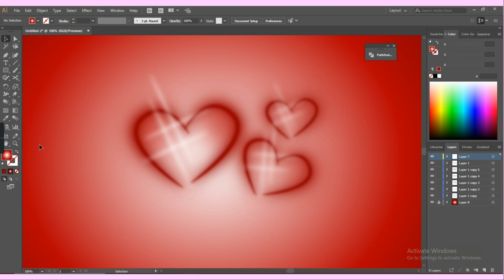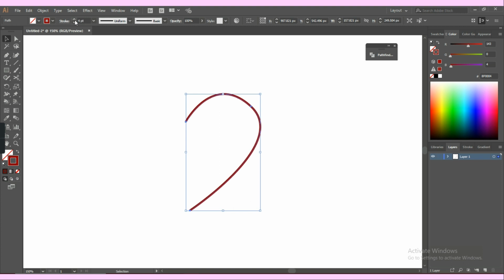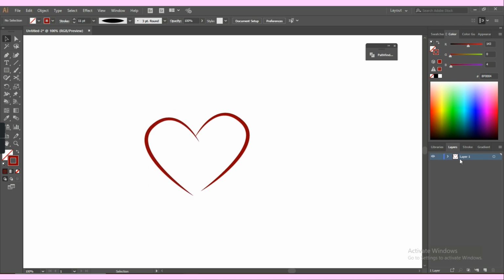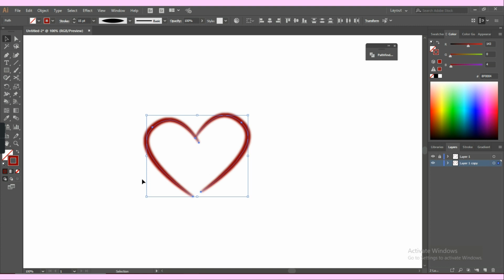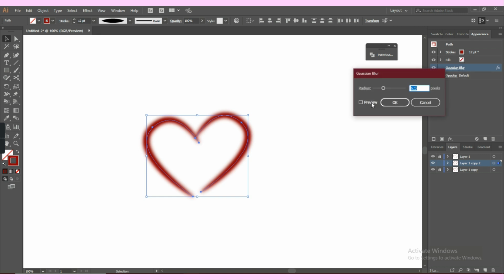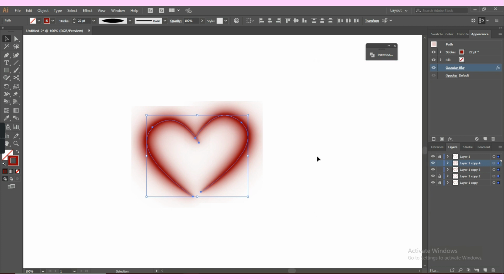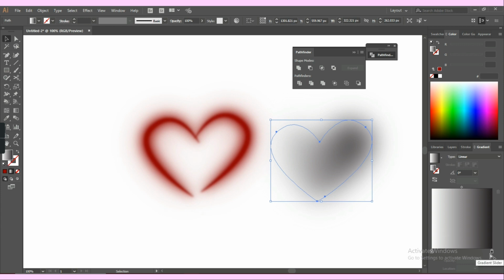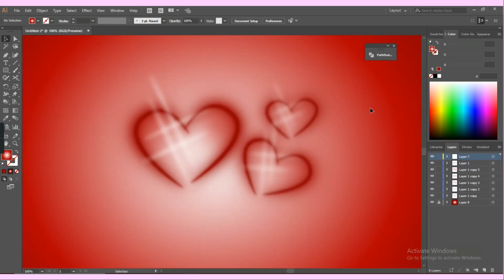How to Create the Airbrush Effect in Adobe illustrator l Airbrush Heart TUTORIAL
-How to Create the Airbrush Effect in Adobe illustrator -
Hi guys, it's Amira! Here's a step-by-step tutorial on how to draw airbrush hearts in adobe illustrator. 💖
🛒 Wacom graphic tablet I used in this video
🛒 Extra Wacom nibs for pen

Timecodes:
0:00 - Intro
0:08 - Drawing the heart
2:22 - Creating the Airbrush Effect
6:31 - Adding sparkling stars & the background
6:49 - Final Result!
7:00 - Thanks for Watching!